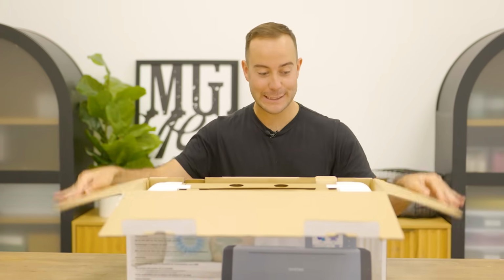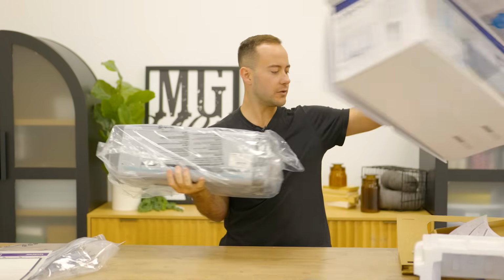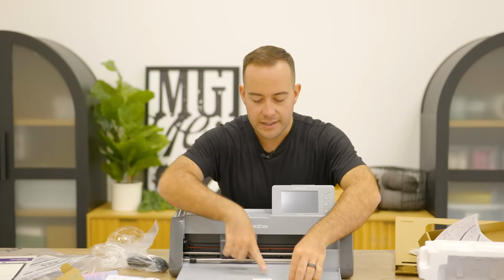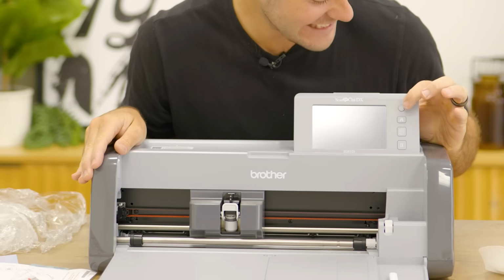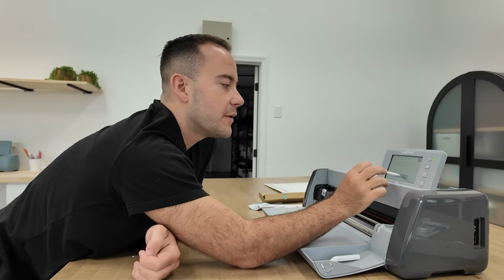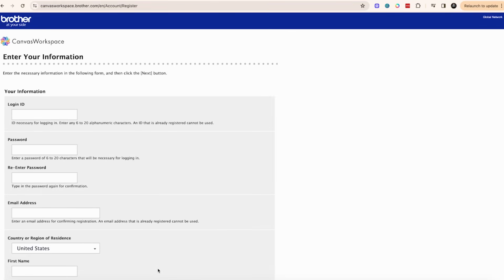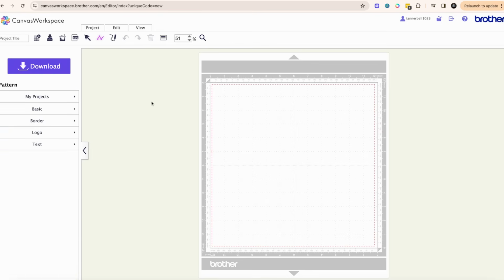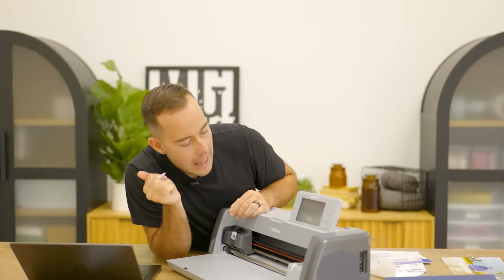Am I switching To Brother ScanNCut?! Is it worth swapping the Cricut for? Watch & find out.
💰💰Learn the 5 Shifts to Make Your First [or next!] Craft Sale

Brother Scan N Cut SDX125
Cricut Explore
Cricut Maker